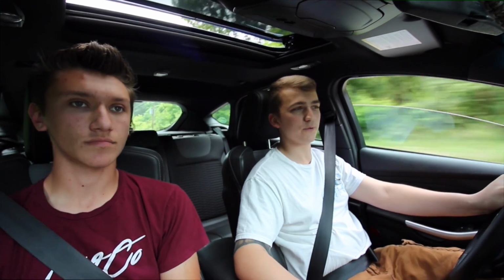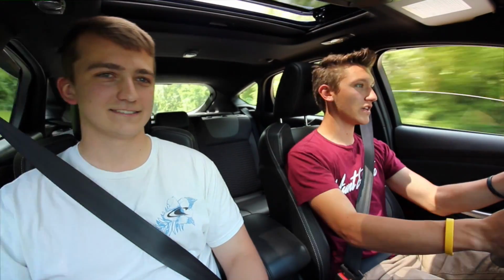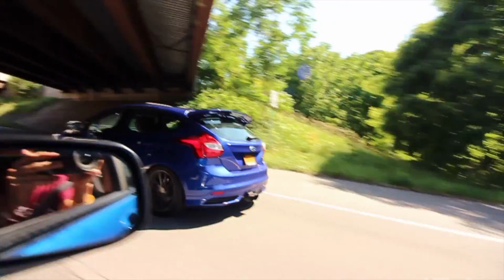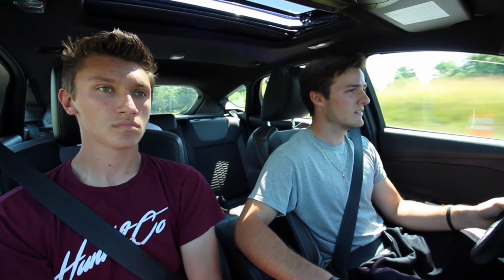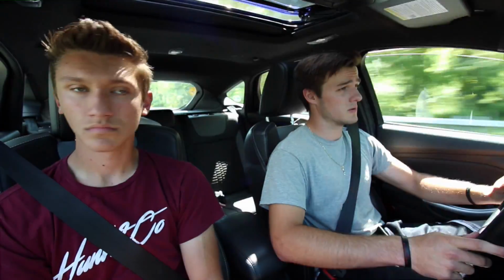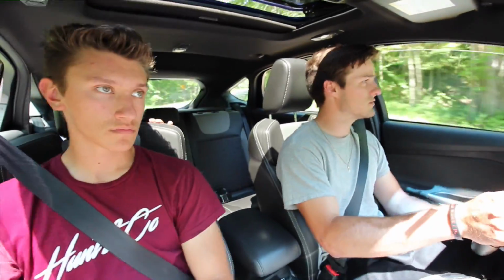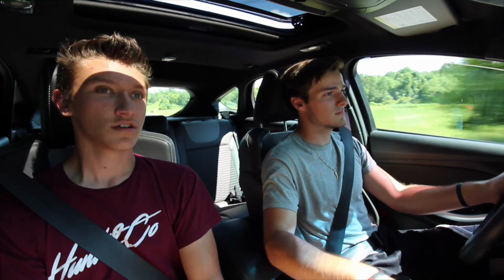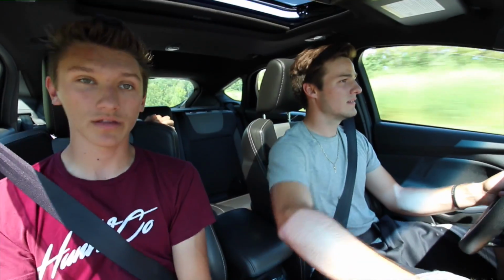2013 Focus ST REVIEW- Why Buy The Focus RS??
What's going on WCKD squad! Today we have the pleasure of bringing you a 2013 focus ST, this car is overall a huge bang for your buck. One of the highest quality FWD cars there is today! Enjoy!

Here is Tylers YOUTUBE Channel Go check him out!!

Camera Gear:

Canon T3i

Canon T3

Canon T5-

SJCAM 4000

18-55mm lens

50mm lens

10-18mm lens

RODE Microphone

Outro: COSMIC - Vigorous W/ AyotheGawd

Jordan - jordaneigen
Ryan - ryan_mckee19
WCKD - wckdstreetmedia
Adam - wckd_sti

Jordan - drummerjordan97
Adam - apem73
Ryan - RMcKee19